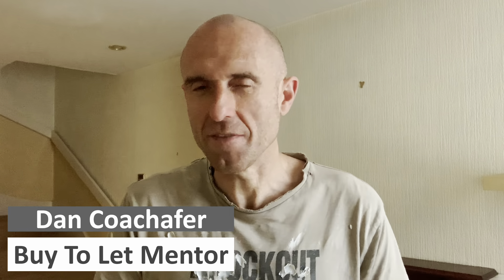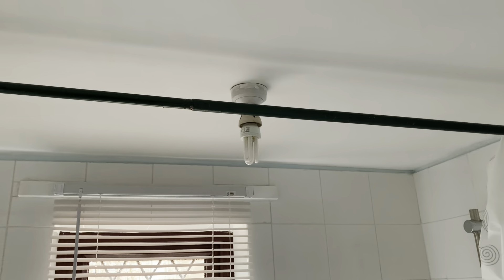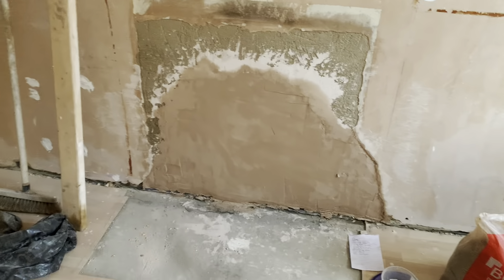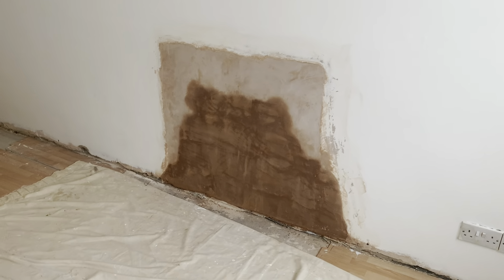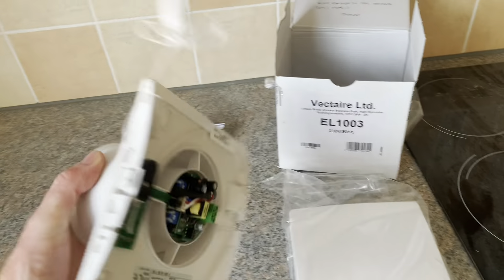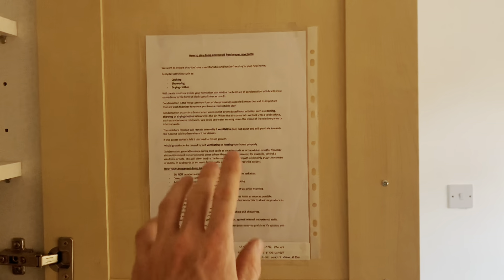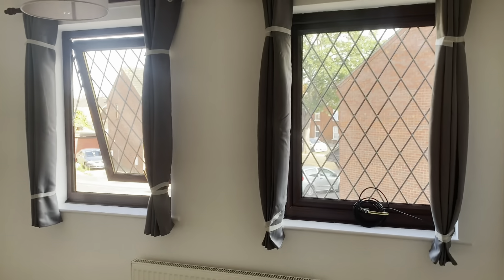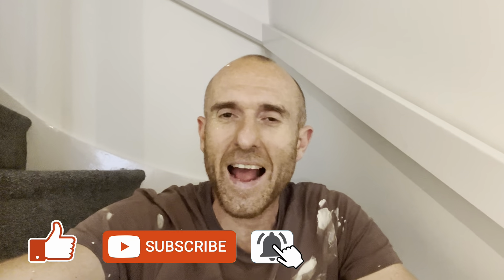Buy To Let Property Number 17 | Part 2 - The Renovation | Buy To Let Advice For UK Landlords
In this video buy to let property number 17 I walk you through part 2 - the renovation and give buy to let advice for UK landlords.

FREE Training: The 3 MOST Important Parts of Property Investing You MUST Master Before Buying Your First Property

At new2property we offer a one on one mentoring service for new and experienced investors who are looking to create long term wealth in property. Drop us a message to find out more.

In the new2property YouTube video series, you will be provided with buy to let advise and hints and tips for investors on all things related to property UK. If you are new to buy to let, an investor or landlord just getting into property and setting up a property buy to let business or just looking for some hints and tips for UK property investors this channel is for you. Its important to speak to UK estate agents and to get your estate agent questions nailed to ensure you are armed with the info you need. I offer some invaluable advise for property investors on how to invest in buy to let and break down the buy to let steps, you will also pick up some valuable landlord hints and tips. As a beginner property investor being coached by a buy to let expert and buy to let mentor will give you all you need to know on how to BTL. I am a one on one property coach who works with property investor UK and landlords guiding them through each and every step of the buy to let process. I help those new to property investing answer the questions why property invest and where to start buy to let and I also offer an online course How to Buy To Let buy to let which is a property investing for beginners guide.